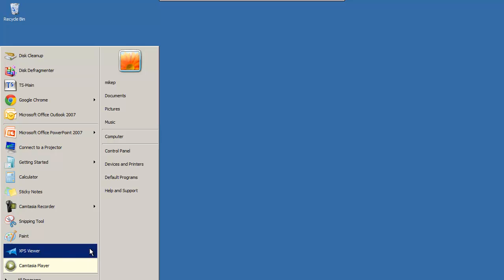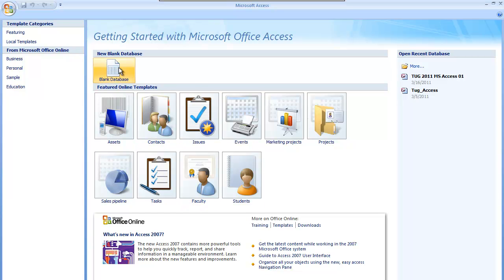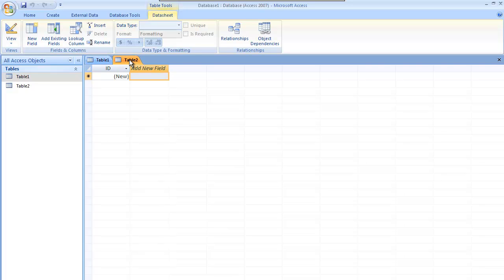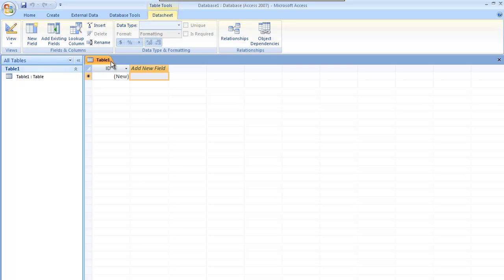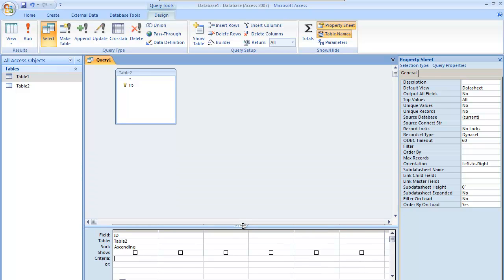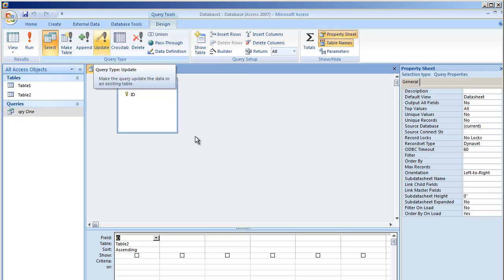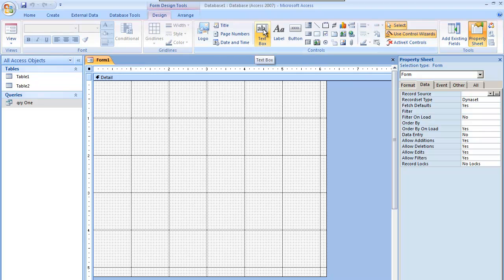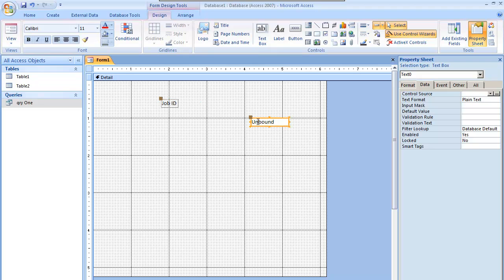MS Access Fundamentals for Construction Companies & Projects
You know Access is powerful, but you don't know how to get started. This video will give you a high-level overview of Microsoft Access fundamentals so you can quickly get started on a project. Access is not overwhelming - you CAN do it!

OnPoint Software Consulting is an authorized channel partner with Dexter + Chaney. OnPoint offers sales and training of Spectrum®, the amazing browser-based construction management software that can be accessed from from any device, anywhere.